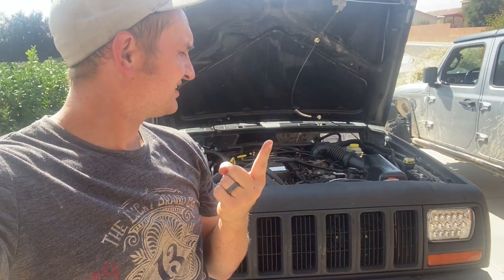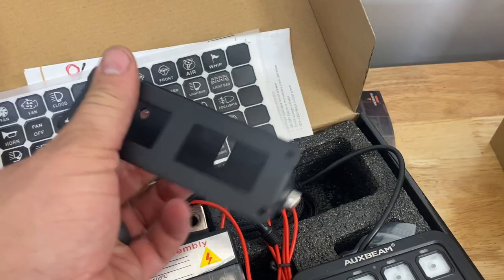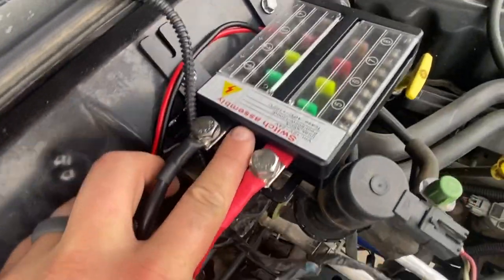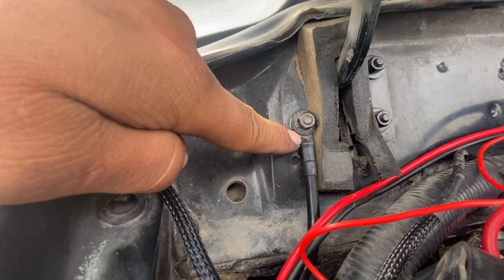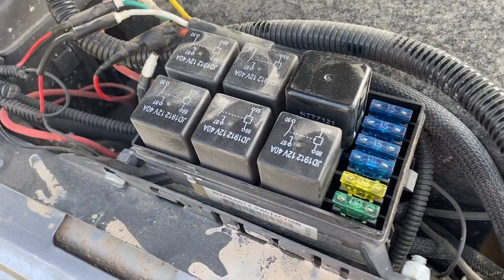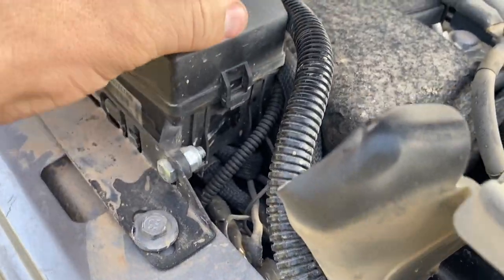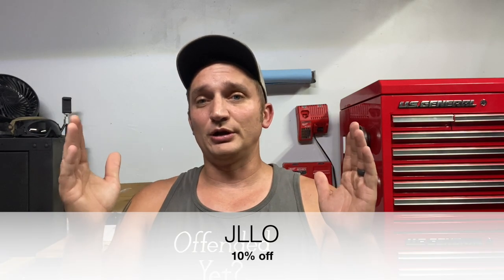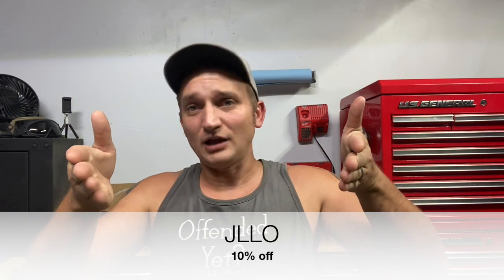Auxbeam 8 Gang Switch Panel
If your looking for a switch system for your vehicle, and not looking to spend $300-$1000 on a system, I found a great system for you!

This is byfar the easiest switch system I have ever installed. This system is slim, compact, well designed does not contain the bulky design of a removable relay system.

Auxbeam has really impressed me with their product lines,

Don’t forget we have multiple channels now!

— YouTube channel to soon follow

Don't forget your JLLO and Booger Hooker merchandise!